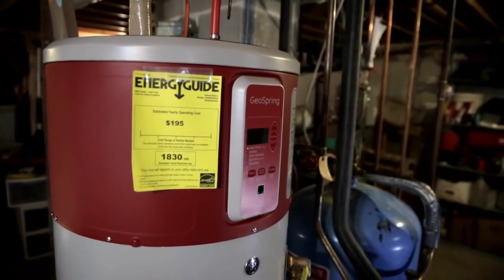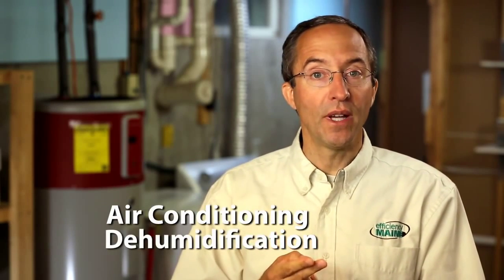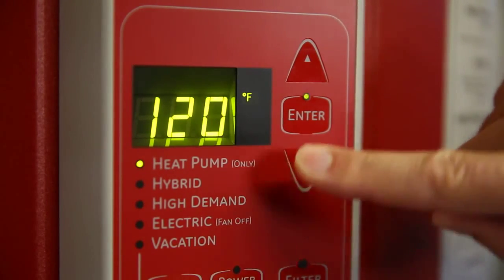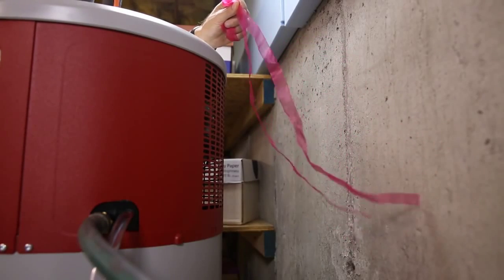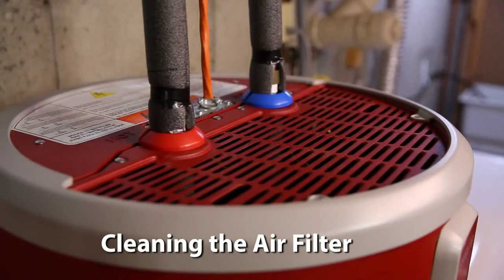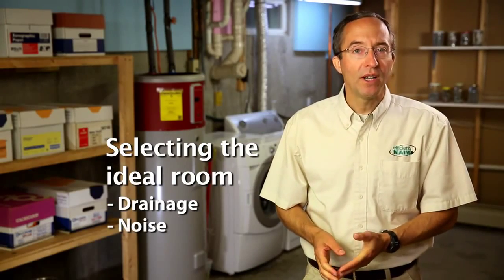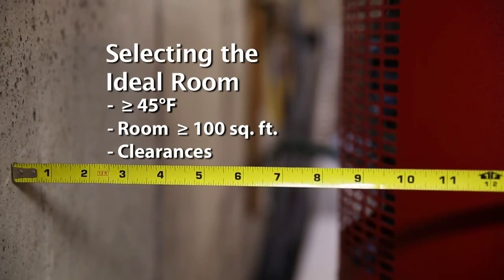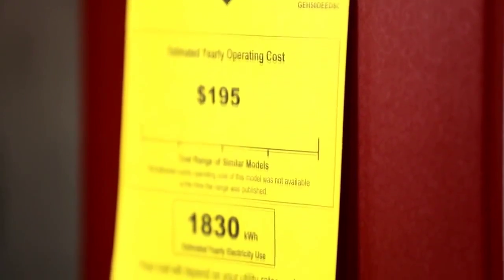how do heat pumps work